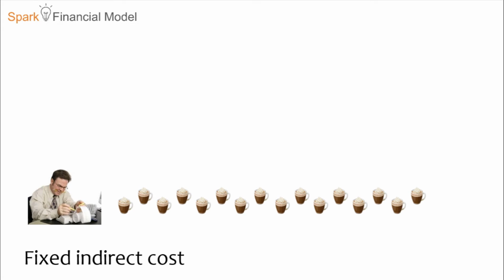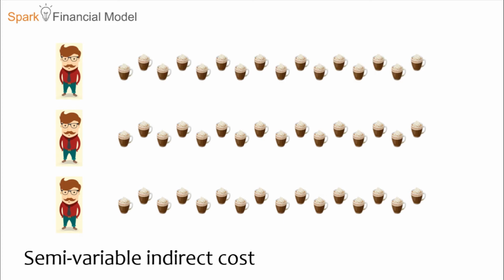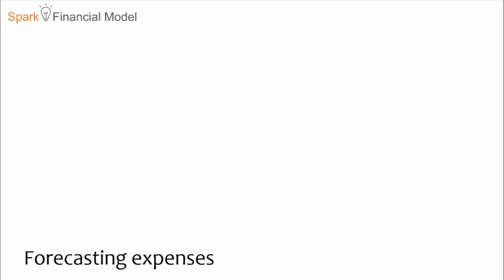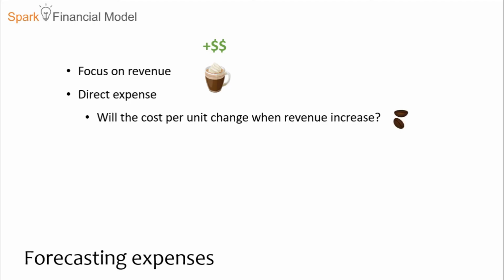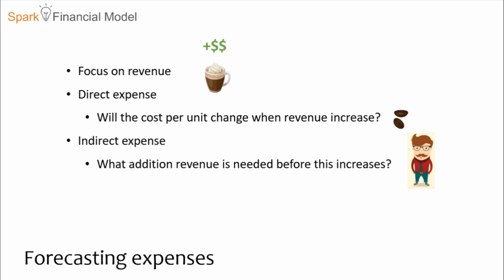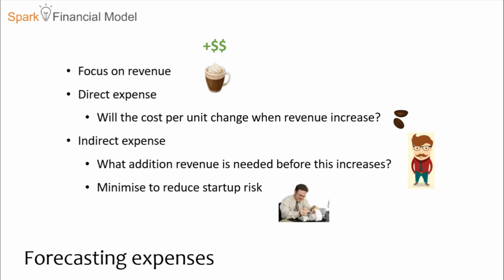Video 6 - Forecasting expenses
This video illustrates basic concepts around expense forecasting, including the difference between direct and indirect expenses